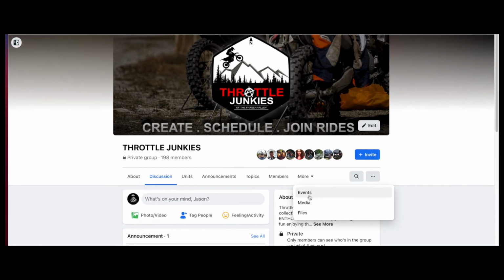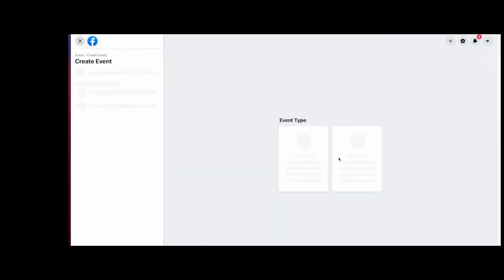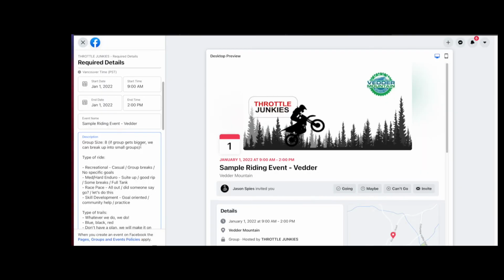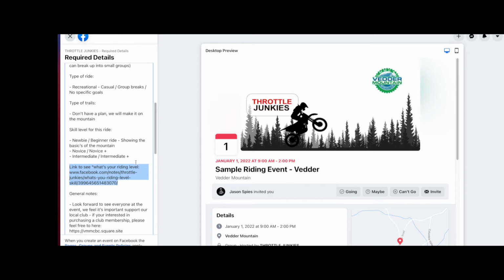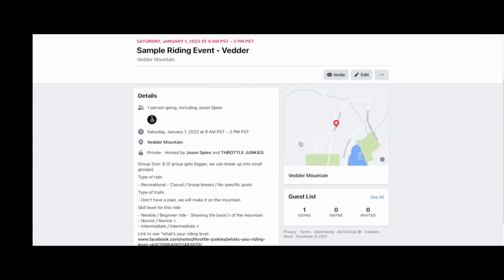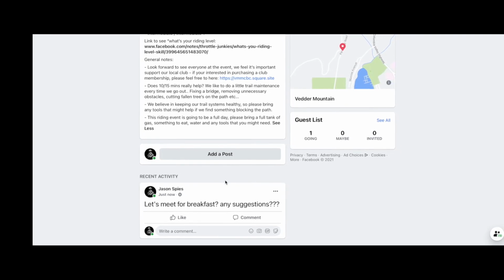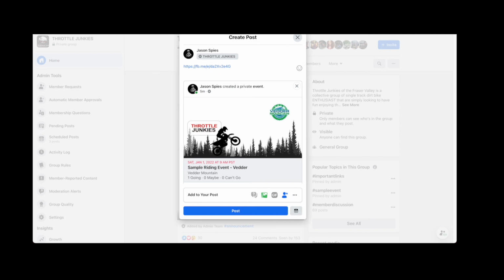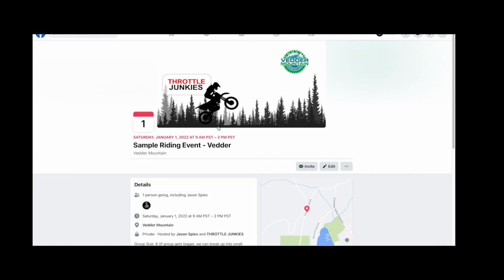How to create a riding event with Throttle Junkies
Creating a riding event takes seconds! This video will show you how to use the Throttle Junkies group page to your advantage. Create a custom event, duplicate one of our sample riding events, change and edit information, how to invite single individuals or invite everyone, and much more.

Timecodes:

0:00 - Intro
0:16 - Option #1 - Create a personal riding event
1:10 - Option #2 - Quickest way to create a riding event
2:06 - How to easily duplicate a riding event
2:21 - Changing the riding event details & making the event your own
3:30 - What's the difference between open / closed rides
6:29 - You're event is created / now what do you
8:05 - Creating / managing post on your riding event
9:14 - LINK: Understanding your riding skill level
9:49 - How to invite specific people to your riding event
10:39 - How to get more exposure and people to your event
11:30 - "COOL" Make a riding event in seconds